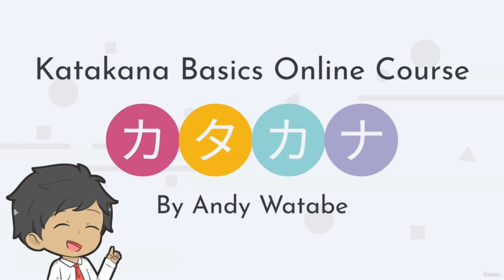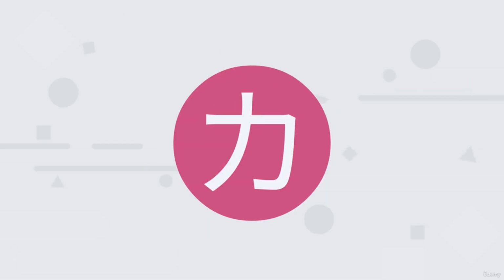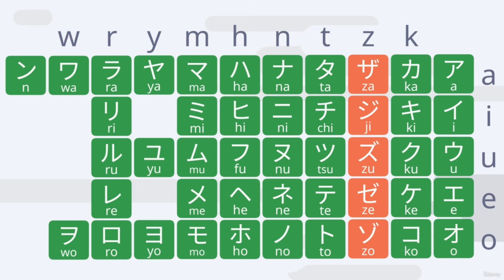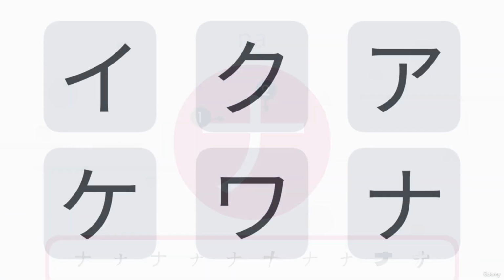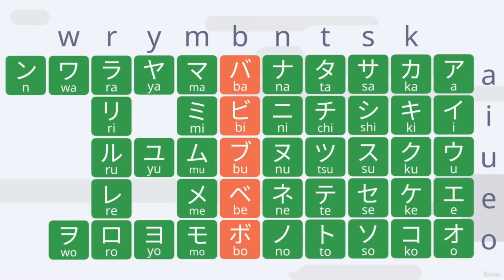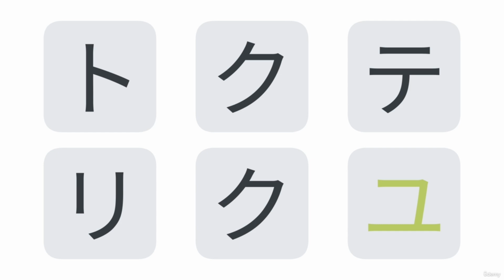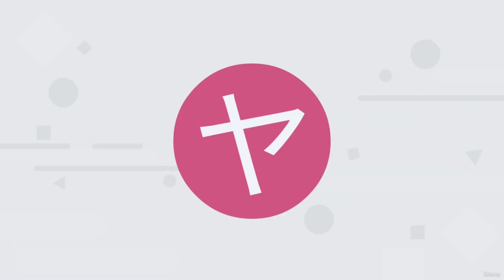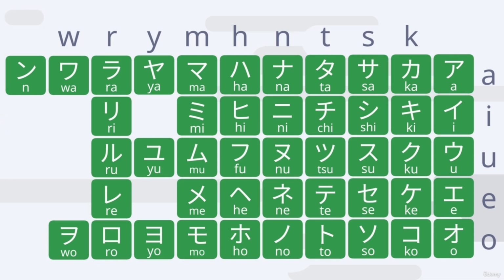Katakana Basics Course | Learn to Read & Write Japanese Katakana for Beginners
🈴 Katakana Basics Course | Learn to Read & Write Japanese Katakana for Beginners 🈴
Welcome to your first step in mastering Japanese katakana! In this beginner-friendly course, you'll learn how to read and write the katakana alphabet from scratch. This is the easiest way to learn katakana, with clear explanations, writing practice, and pronunciation tips.

Whether you're just starting your Japanese course or brushing up on Japanese basics, this lesson is perfect for learners of all ages.

🔹 What you'll learn in this video:

The full katakana alphabet

Katakana writing practice techniques

How katakana is used in katakana English words

Memory aids using katakana mnemonics

A katakana reading quiz/test at the end!

✍️ This video includes guided Japanese katakana writing practice so you can follow along and build your skills as you go.

✅ Ideal for learners who want to:

Learn katakana quickly and effectively

Understand the difference between hiragana and katakana

Prepare for reading and writing in full Japanese, including hiragana katakana kanji

Get a solid foundation in basic Japanese

📚 Want to go further? Check out our full series to learn hiragana katakana, and continue building your Japanese language skills step by step.